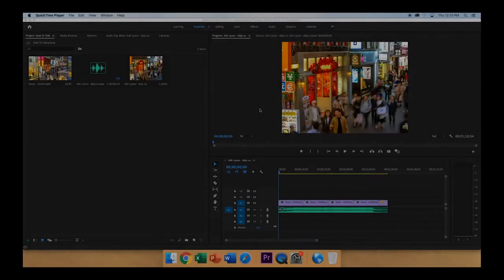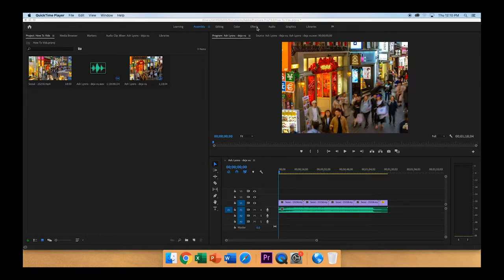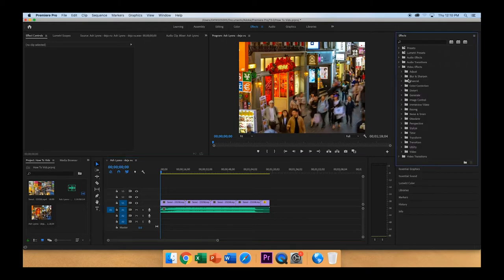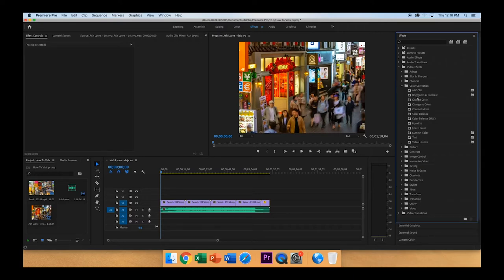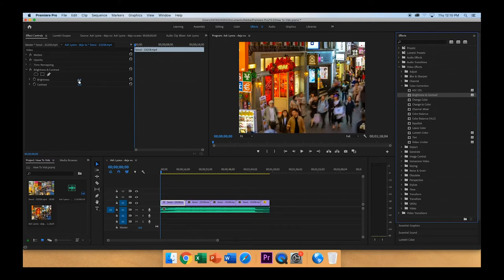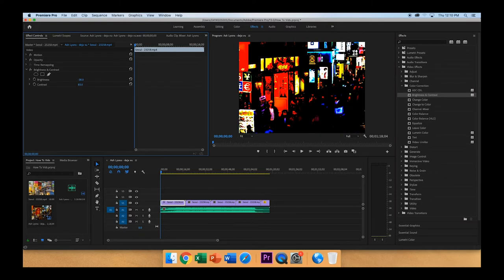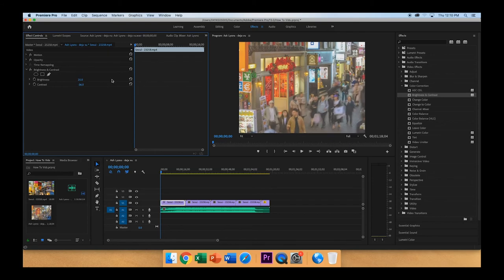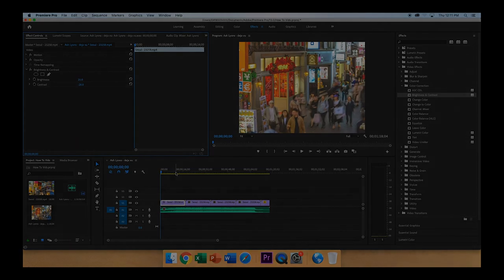How to Adjust Exposure and Contrast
Using Premiere Pro CC-2019